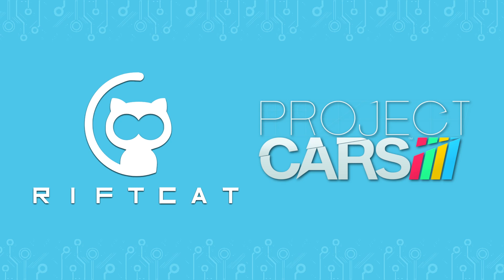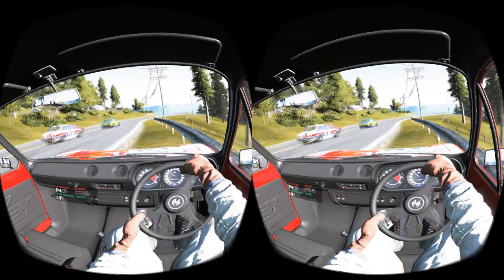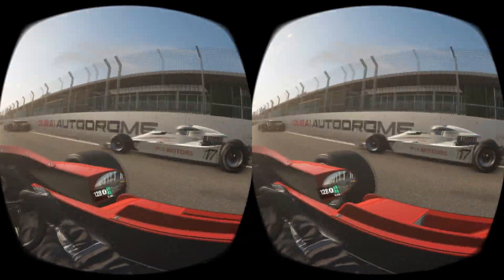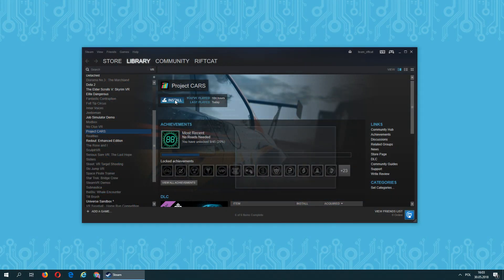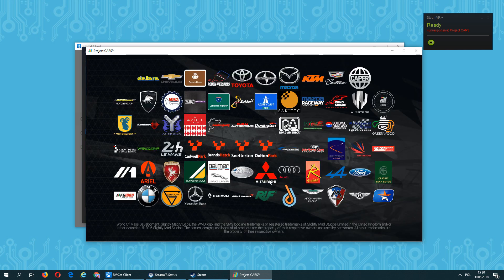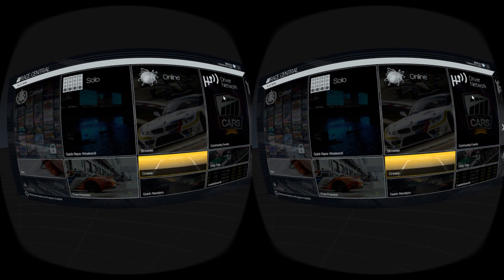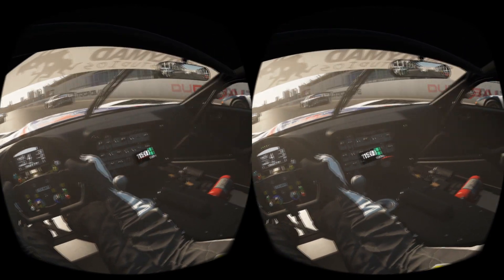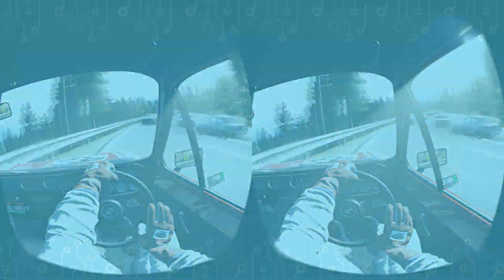VRidge - Project Cars Guide / Showcase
VRidge is a software that let's you play PC VR (HTC Vive) games with your phone + mobile VR headset (like Google Cardboard).

This guide will show you how to play Project Cars in VR with Google Cardboard and VRidge.